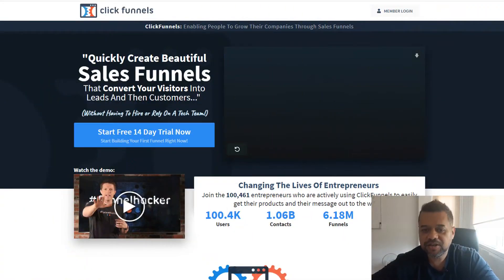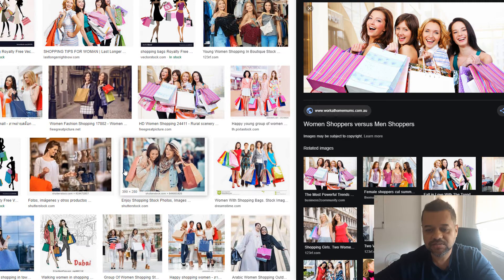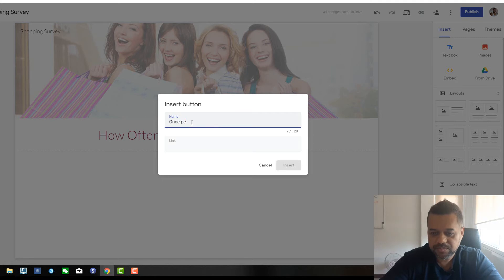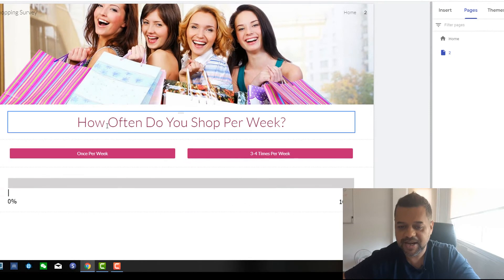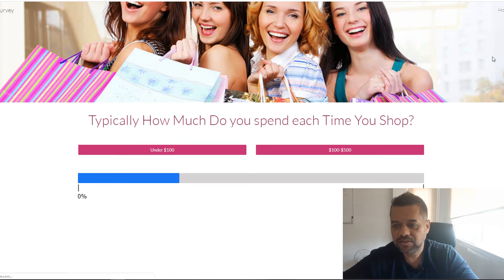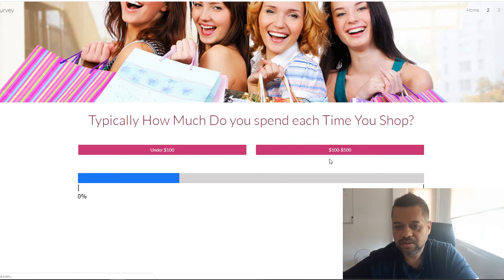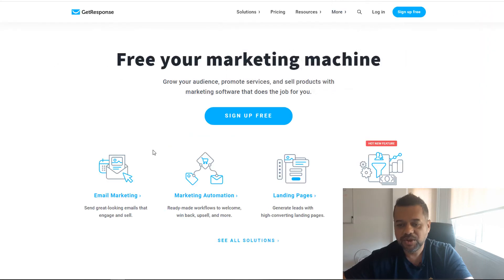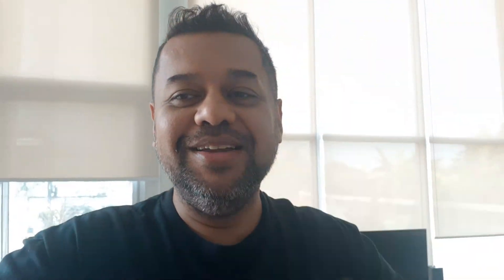Free Alternative to Clickfunnels Quiz Lander Step By Step | Save $100 a month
In this video I talk about how to create a Quiz lander using Free software already available by Google but few people know it exists. Googles site builder is free and I build a quiz page lander step by step. If your a beginner in Affiliate marketing and don't have the money to buy expensive tools here is a landing page solution for the meantime until you start making more money in Affiliate marketing.

▶️[FREE TRAINING] $14,444 Per Day Just Sending A Simple Email To People Who Visit My Weird 2

Easily Create unlimited professional eBooks with a Click of a button with no Coding or Tech .
How I make Videos effortlessly with Content Samurai Software
Create Awesome Landing pages and build a List all integrated in one system with Getresponse
Create AMAZING Whiteboard videos are proven to work, they to get attention, generate leads and turn prospects into customers
Create unlimited Professional looking eBooks in 60 seconds using Sqribble Software

Add me as a friend on Facebook

Some of the (labeled) links above are affiliate links that, if used for a purchase, help me and the channel out via a commission, but by no means does anyone have to use them. Note that the use of these links do Not incur any additional costs for the purchaser.
Any advice given and results shown by Ng Gavin YouTube channel and related content are based on personal experience. As such, we cannot guarantee that anyone will have comparable results. It is expected for anyone trying out any of the methods mentioned by me to do their own due diligence to assess his or her wants and expectations.